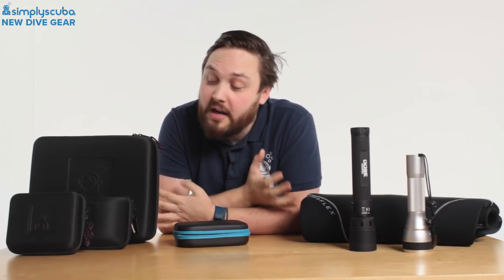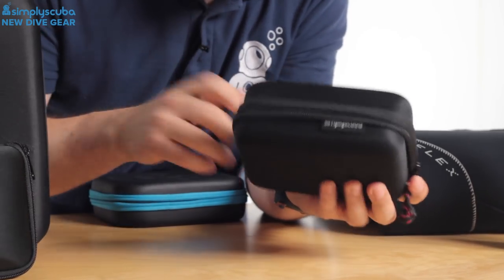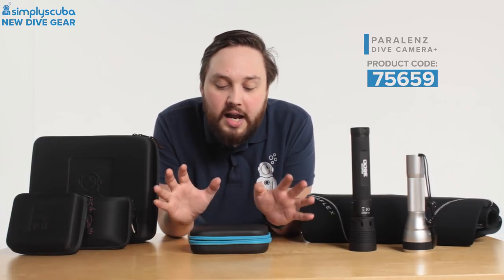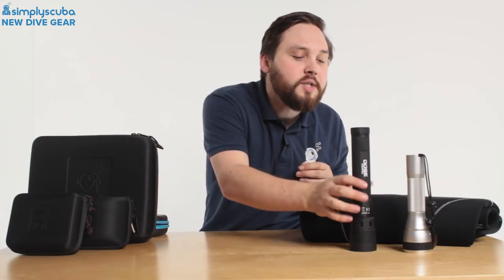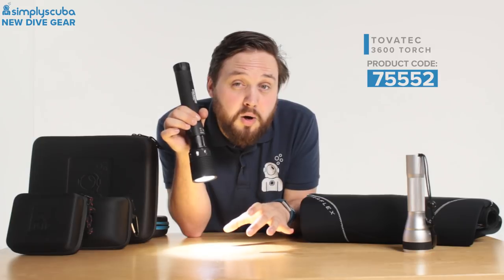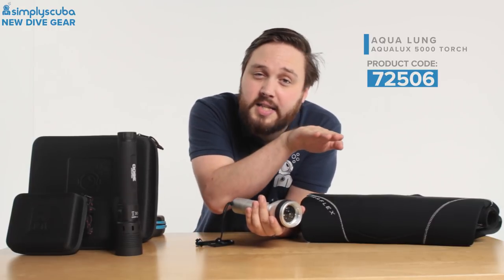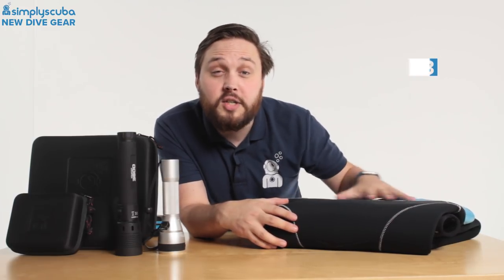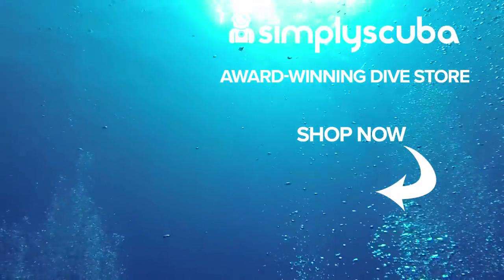New Dive Gear - August 2018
In this Months new in Mark talks about the new Simply Scuba reg, dive computer, and mask cases, the Paralenz Plus, Waterproof W80, the Tovatec 3600 and the Aqualux 5000.

::Contributors::
- Simply Scuba
- Paralenz
- Tovatec
- Aqua Lung
- Waterproof
- Mark Newman
- Shaun Johnson